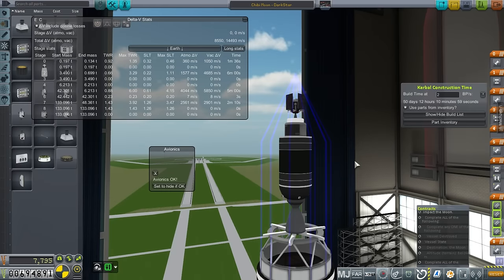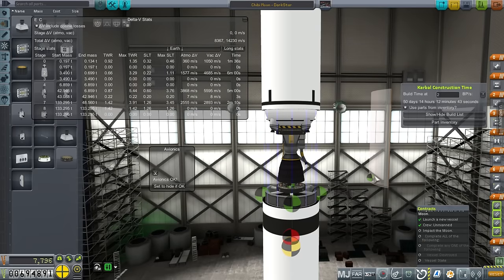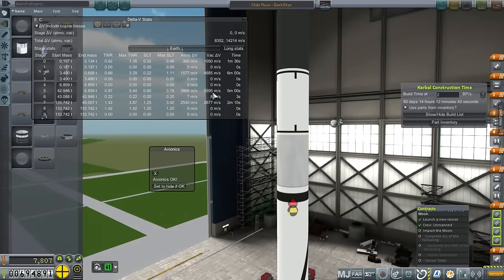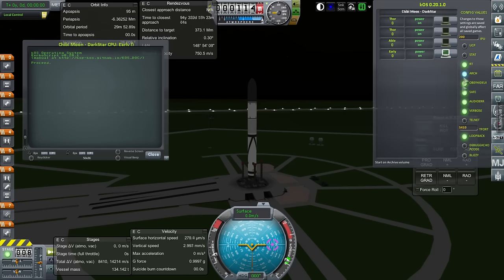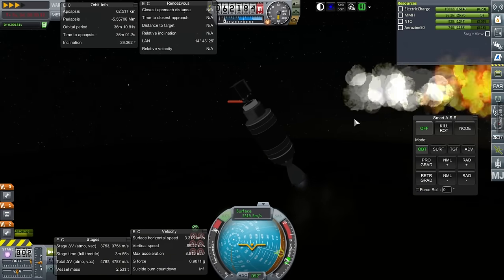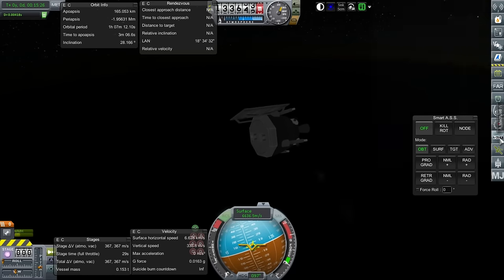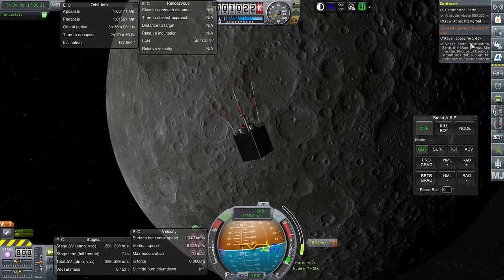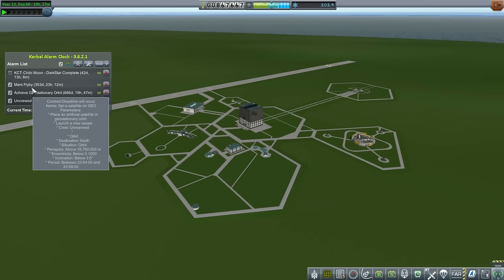Realism Overhaul in KSP 1.1.2 - 13 - Chibi Moon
I aim to complete the Mars Fly-by mission (finally) and to launch a tiny probe into orbit around the Moon, and then slaw it into the surface.